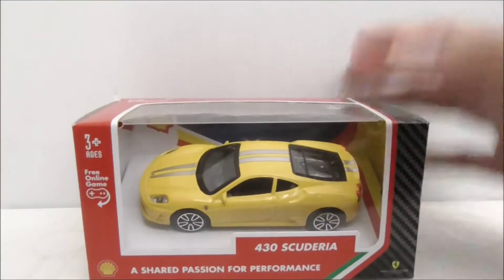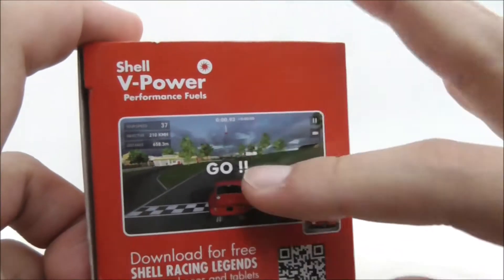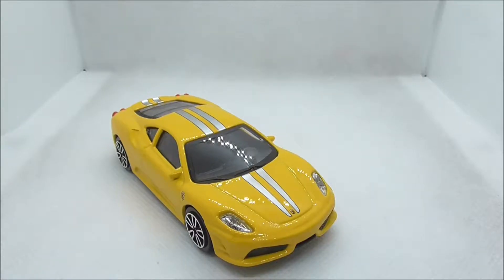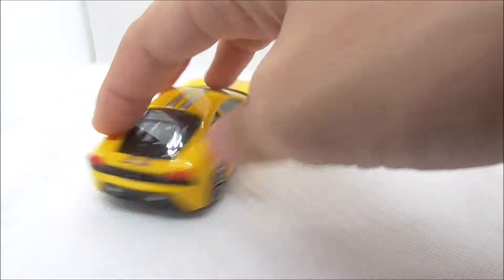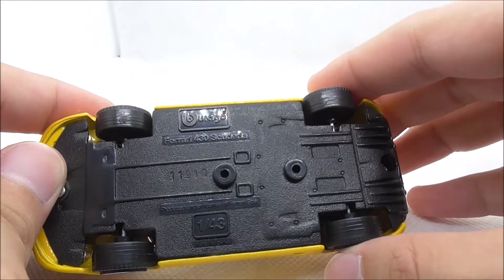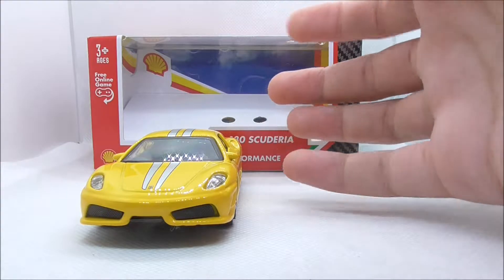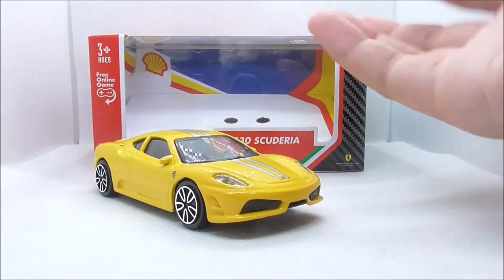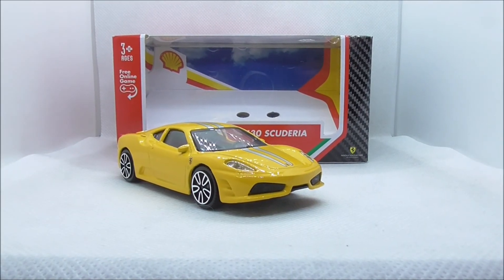Bburago Shell Ferrari 430 Scuderia unboxing and review (Shell Malaysia Limited Edition)